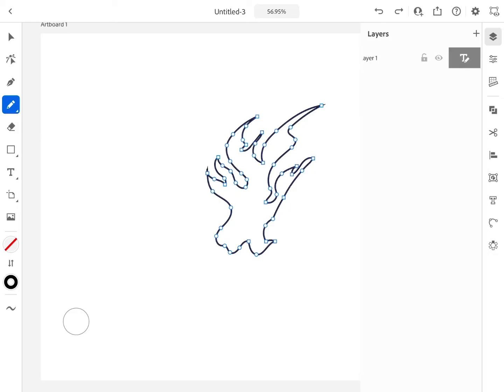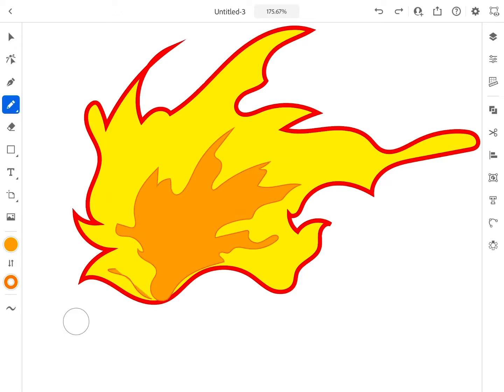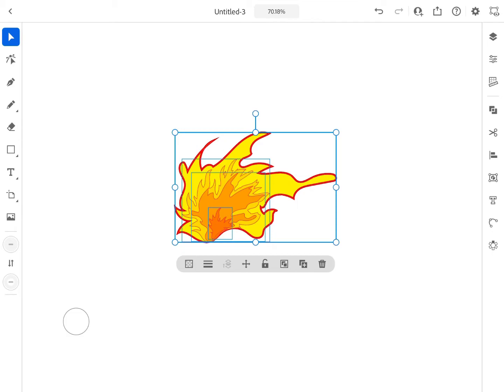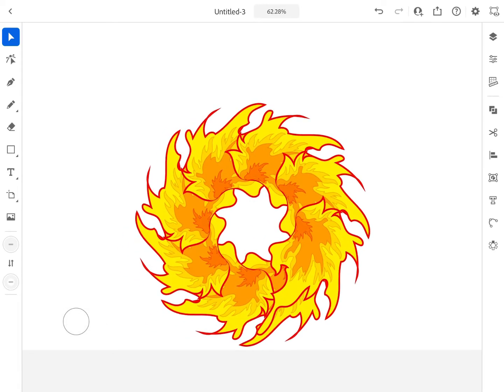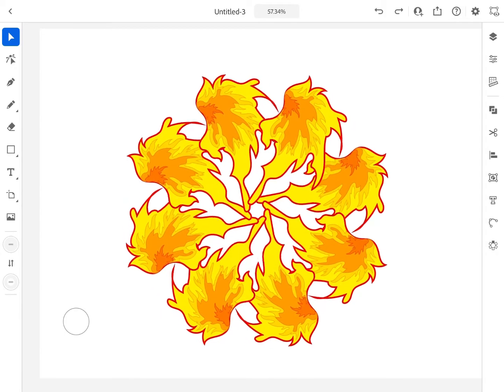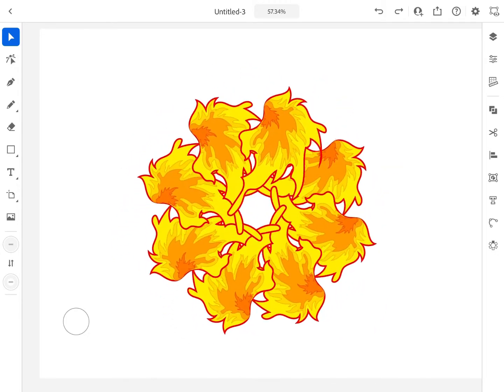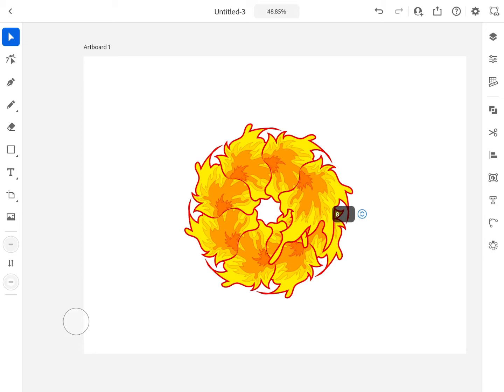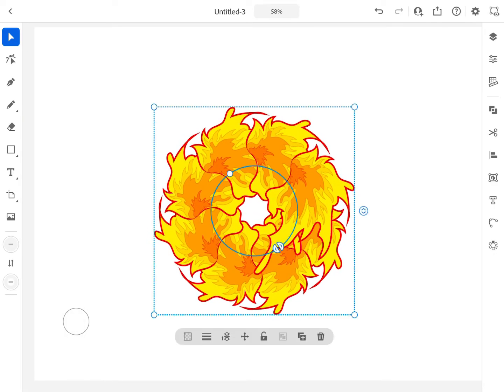How to use the “radial repeat” effect on adobe illustrator for iPad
Here’s another tutorial for you. Adobe illustrator on iPad Pro has so many tools, short cuts, and effects I’m trying to learn them and share them with you. Hopefully this is helpful to you. This video is about how to use the radial repeat effect, basically how to make a design repeat itself in a circular shape. Have fun with it!